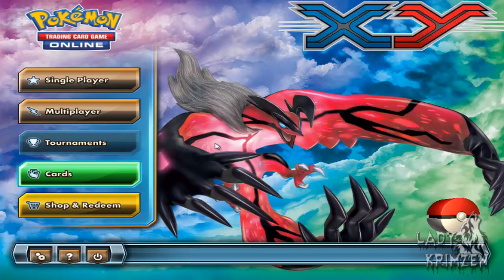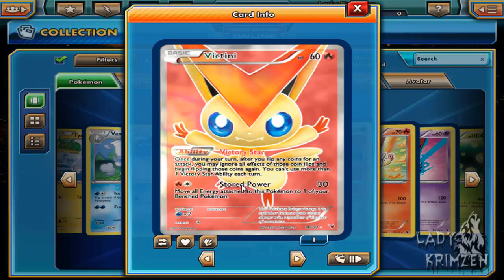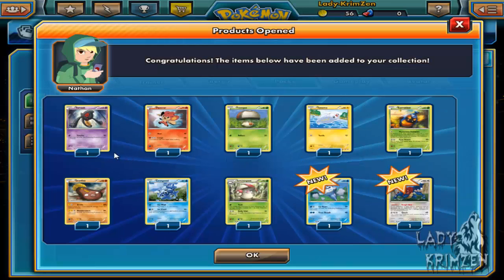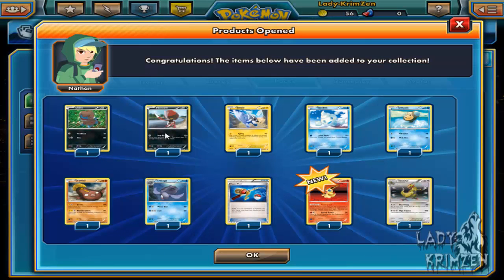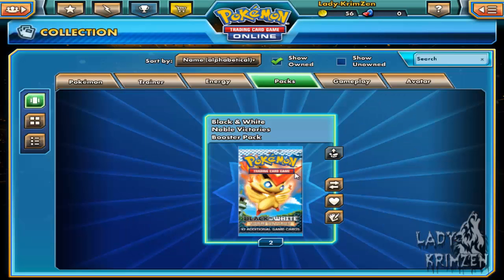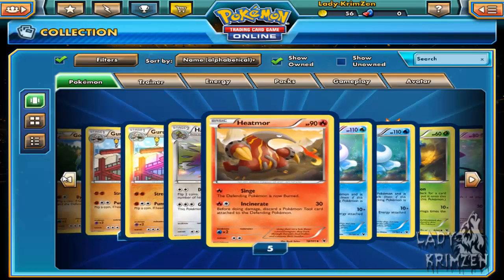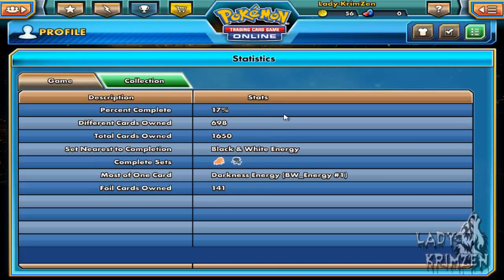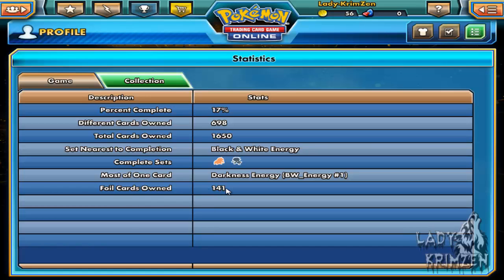Pokemon Trading Card Game Online - Card Opening #012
Skype me at LadyKrimZenFans